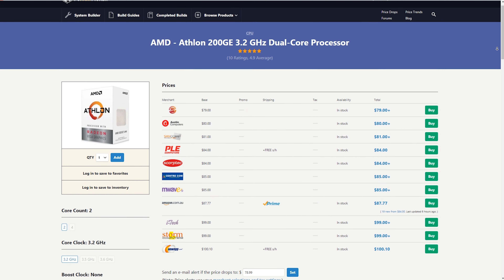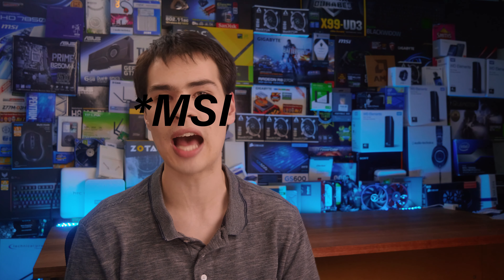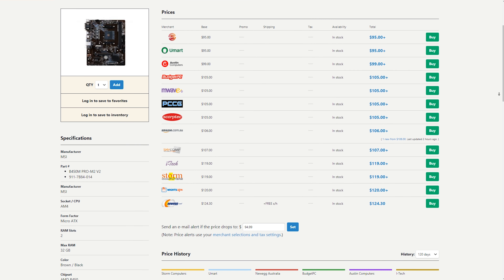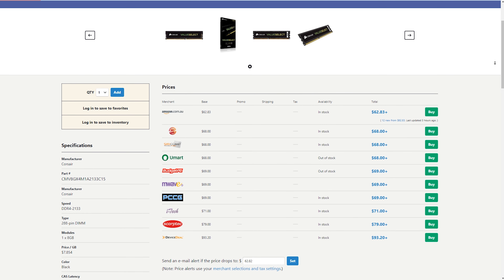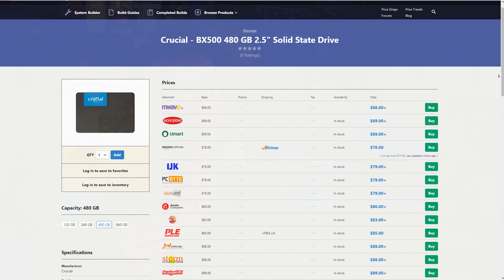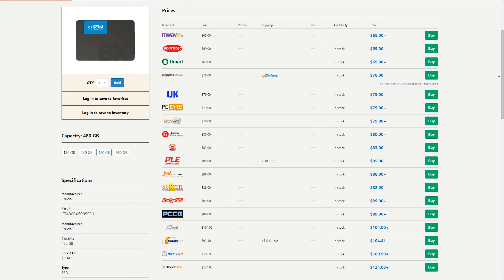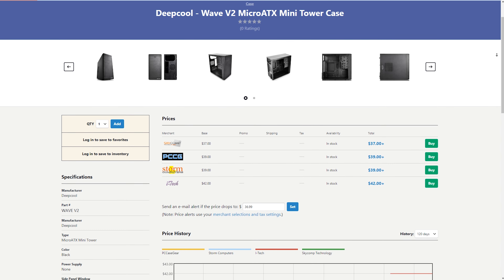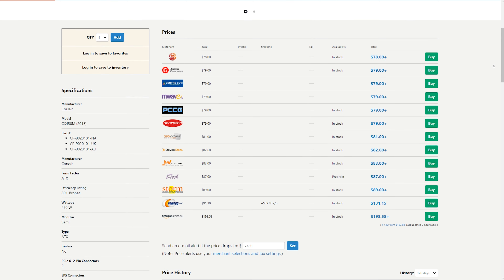$250 Office PC Build plan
Today we put together a basic office pc for just $250USD

Grab the parts here:
AMD - Athlon 200GE
ASRock - B450M-HDV
Corsair - 8 GB 2133
Crucial - BX500 480 GB
Corsair - CXM (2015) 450 W
Deepcool - Wave V2 Wave&index=aps&camp=1789&creative=9325&linkCode=xm2&linkId=bd0f8ba6925d5ddb7a90cb13b27d7a5d

Intro:
Rootkit - Real Love
Outro:
Rezonate - Rebirth